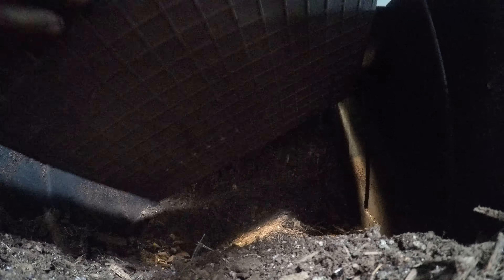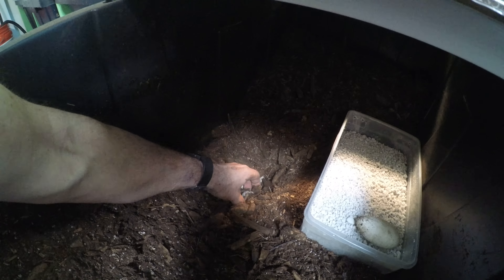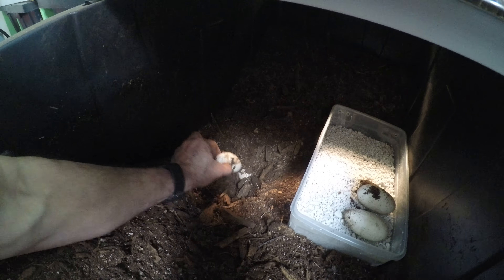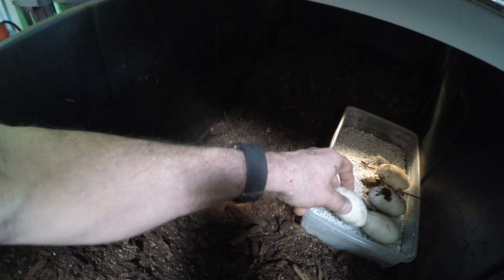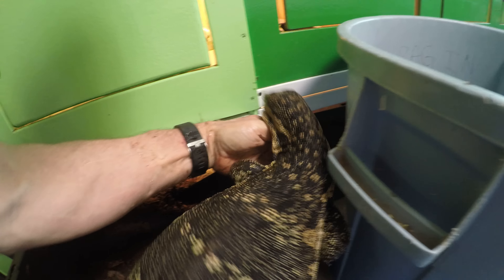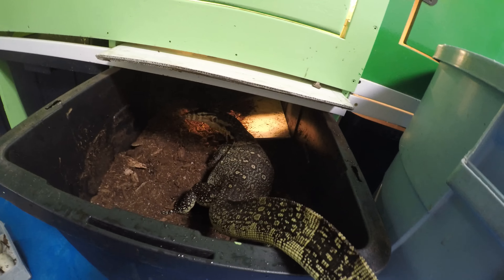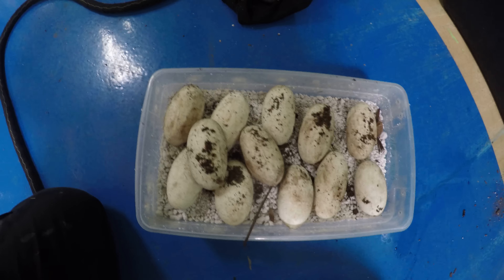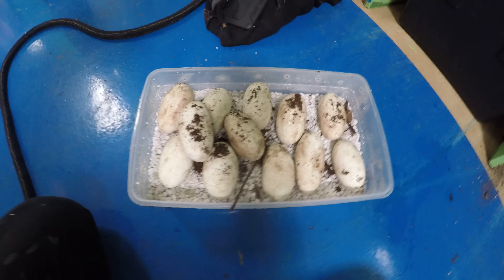Digging Up a Water Monitor Clutch of Eggs!